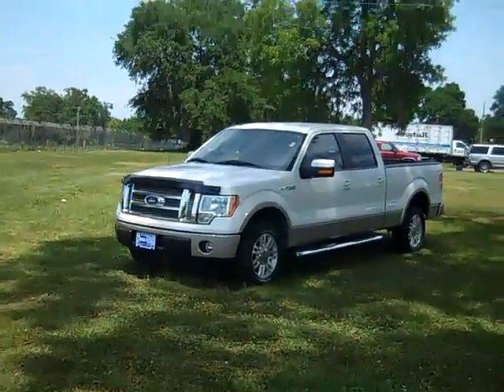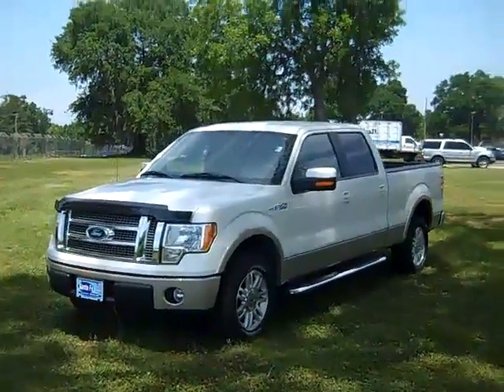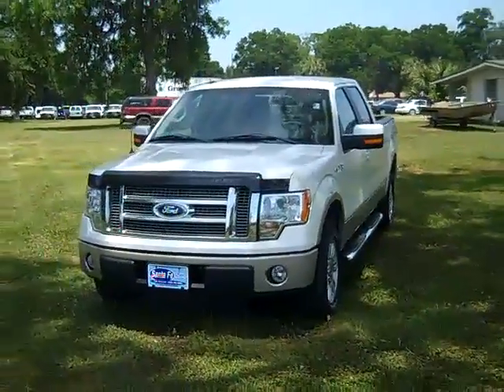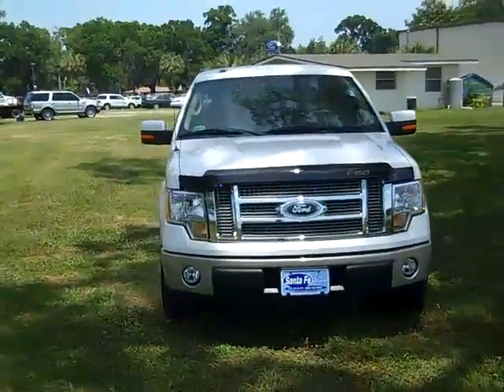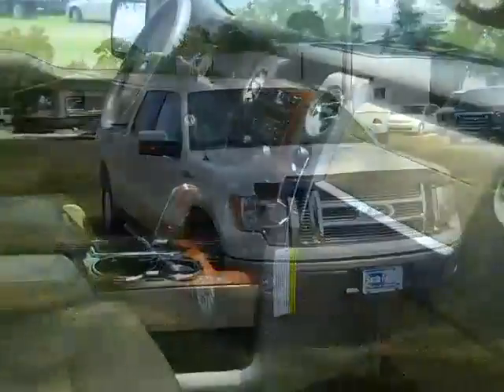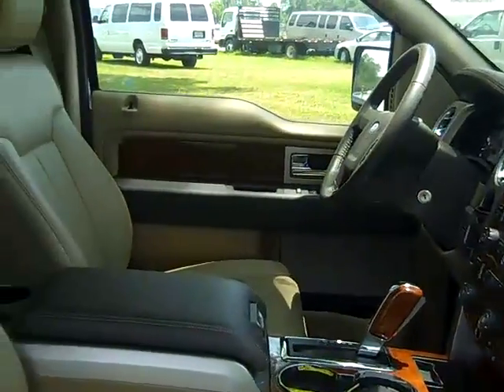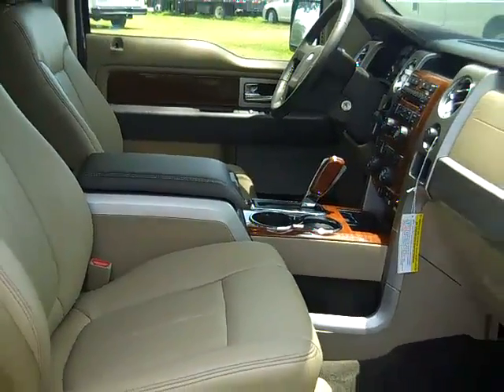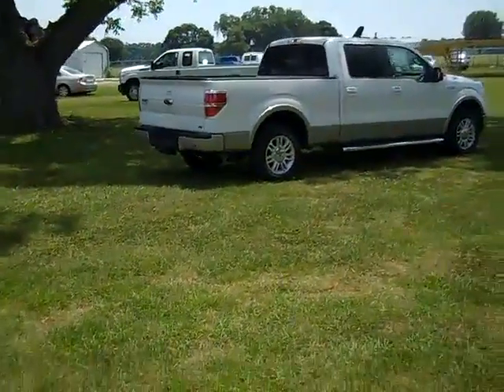Ford Trucks Gainesville Fl - Dealer Invoice Pricing 1-866-371-2255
New Ford trucks at Gainesville's first "Blue Oval" certified Ford dealer ... ... Don't pay MSRP on a new Ford F150 ... We offer dealer invoice prices on new "in-stock" Ford trucks ... NO dealer fees or other hidden charges, plus you keep all the factory rebates and incentives!  We are located just nine miles North of Gainesville Florida at exit #399 on I-75. Call toll free at 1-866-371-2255 (local 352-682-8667) or visit our ... in stock Ford trucks include standard cabs, extended cabs and crew cabs.